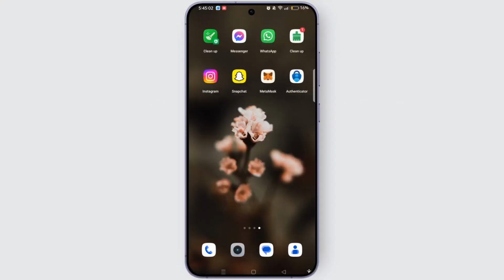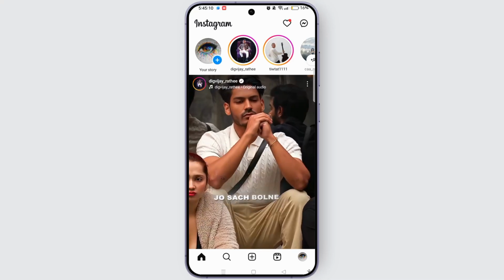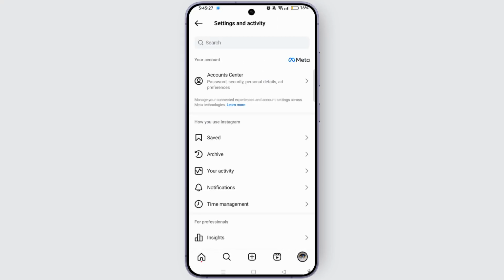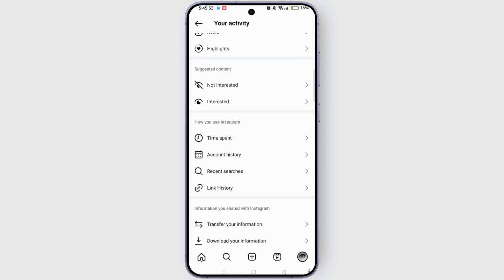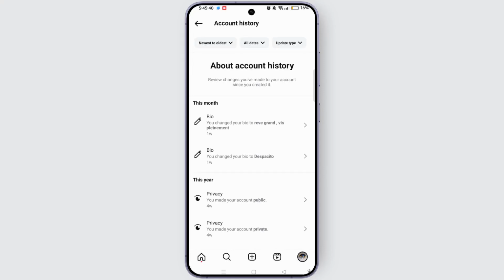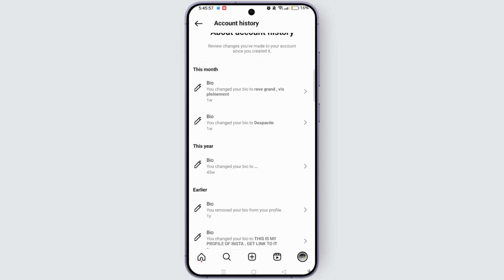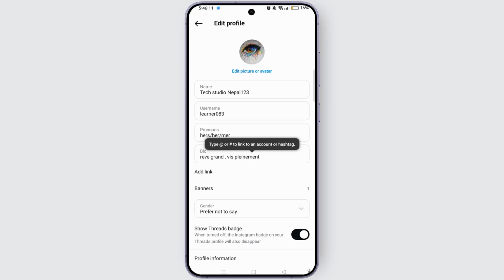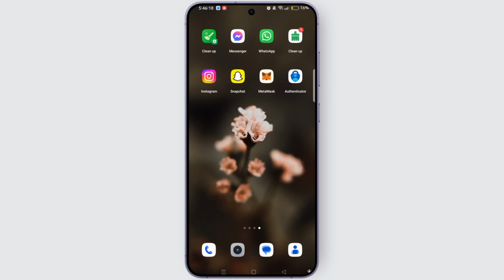How to Delete Instagram Bio History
Looking to delete your Instagram bio history? This video will guide you through the steps to remove past bios and clean up your Instagram profile. Whether you're asking, "How do I clear my Instagram bio history?" or need help with managing old bios, this tutorial has you covered. Learn how to easily delete and update your Instagram bio history for a fresh start on your profile. Watch now to see how you can clean up your bio history today!

Timestamps:
00:00 How to Delete Instagram Bio History
00:10 How Do I Clear My Instagram Bio History?